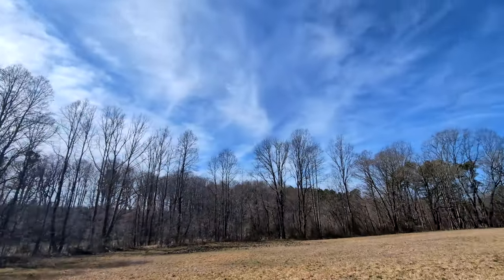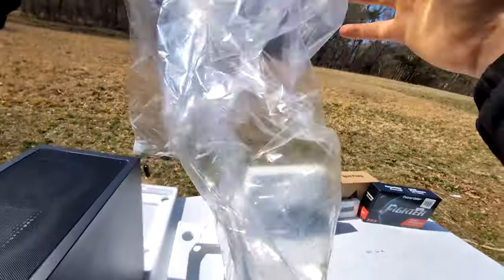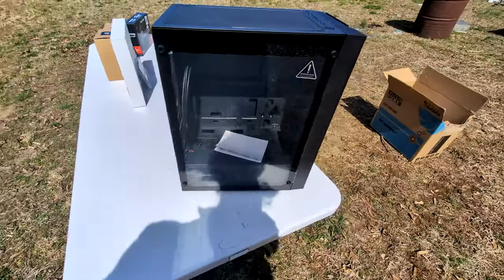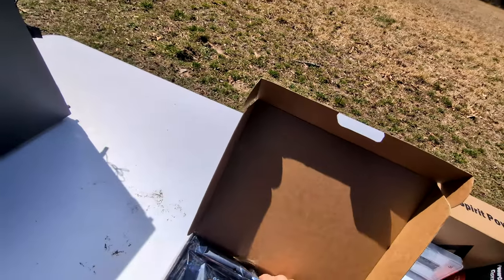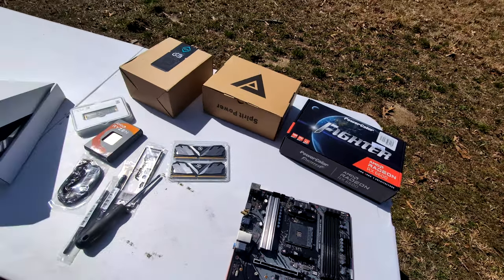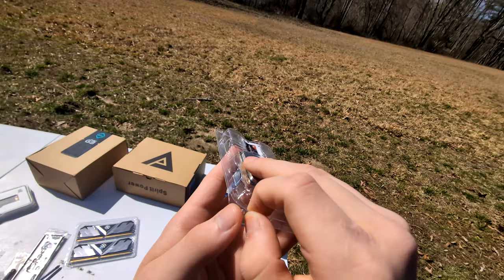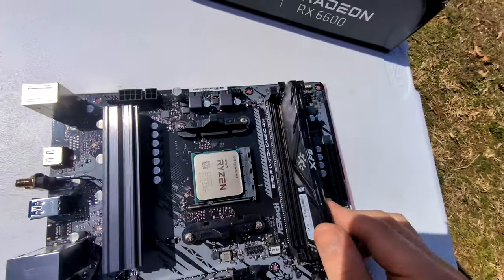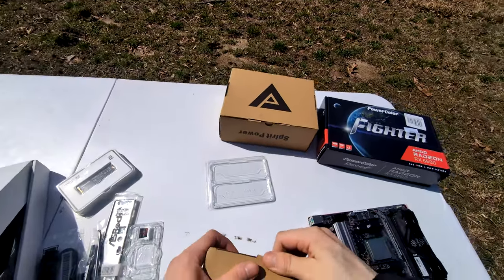Building a PC Outside! | #2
In today's video, we're building another PC outside! It was a nicer day today than it was in the other video, so hopefully you guys enjoy the weather! The build was more of a clean and simple build without any RGB, and I think I ended up putting together a real nice build!